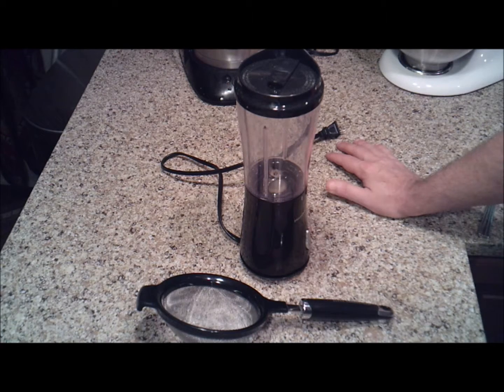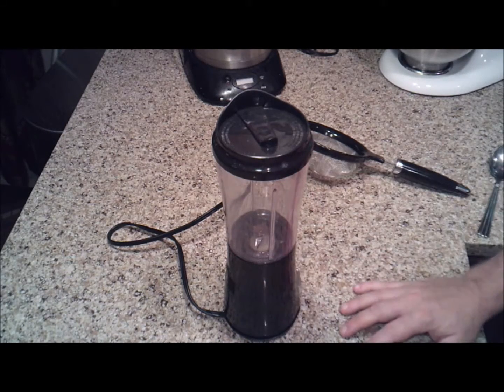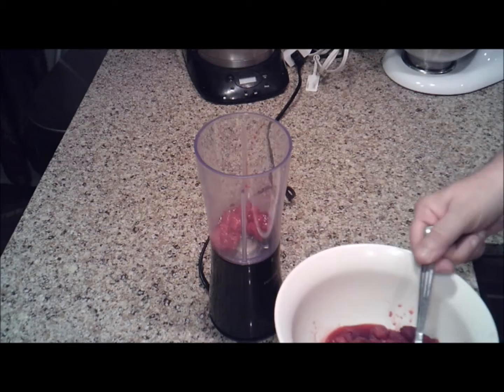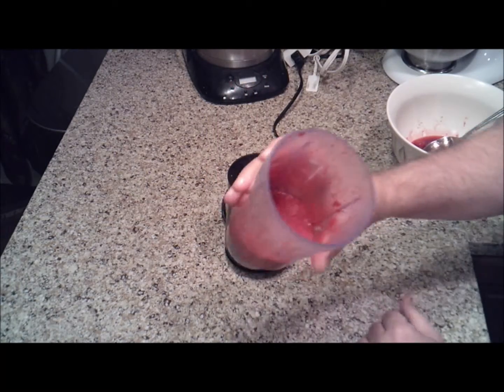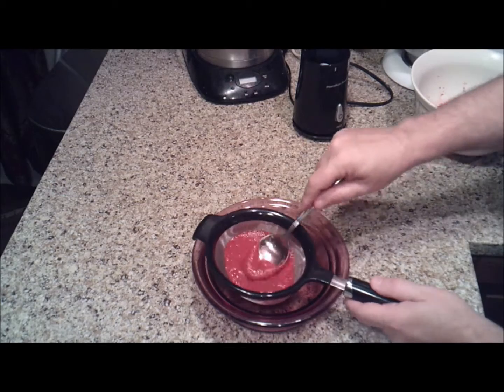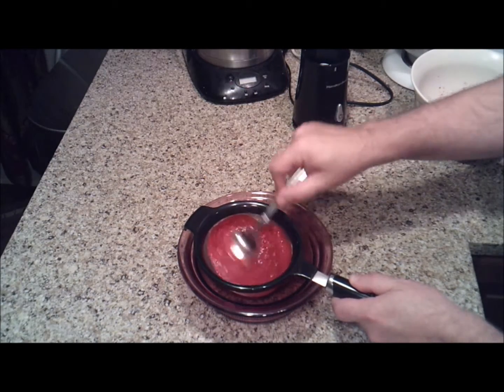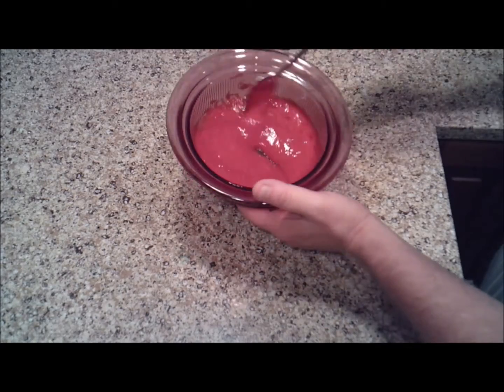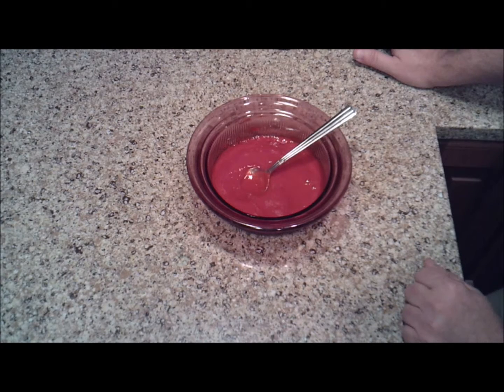Raspberry Puree/Sauce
Raspberry Puree that can be used  in champagne or anything  chocolate. Watch for our Raspberry Angel Food Cake video using this puree coming  soon.